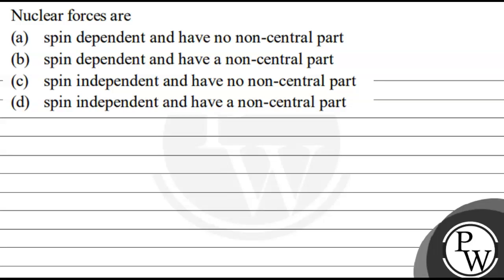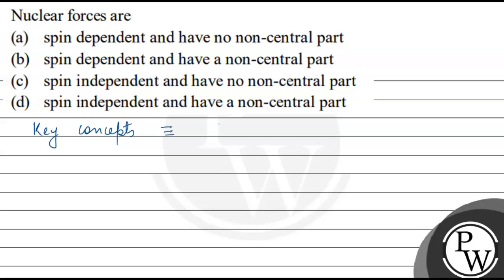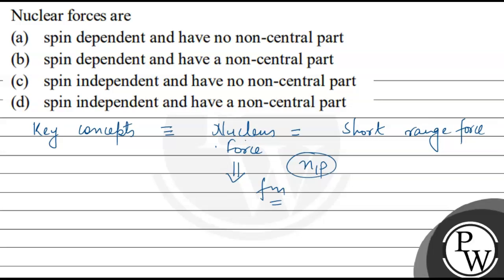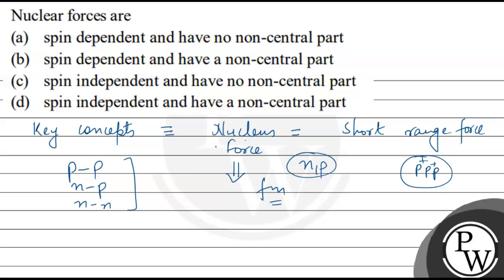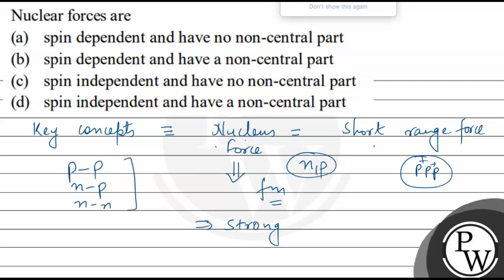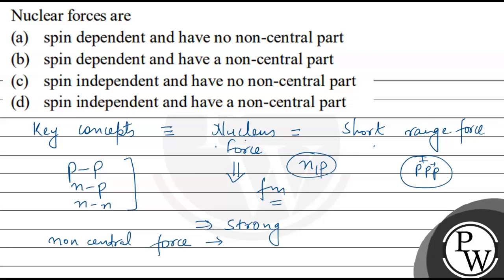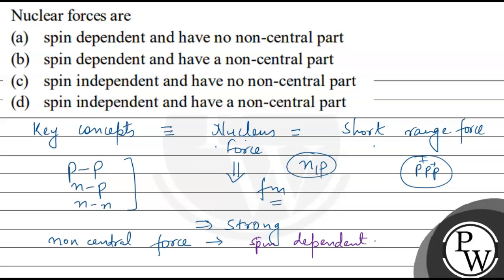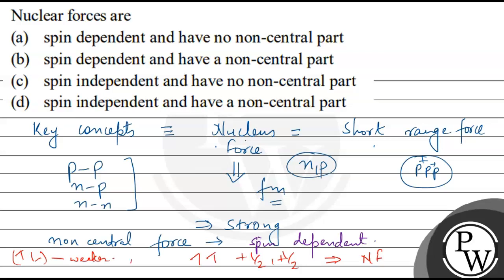Nuclear forces are (a) spin dependent and have no non-central part (b) spin dependent and have a...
Nuclear forces are
(a) spin dependent and have no non-central part
(b) spin dependent and have a non-central part
(d) spin independent and have a non-central part